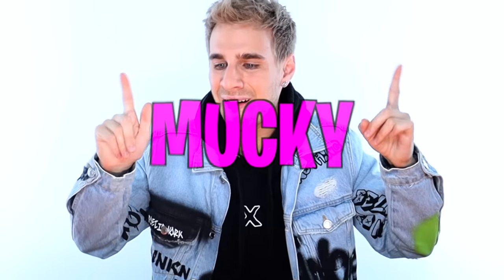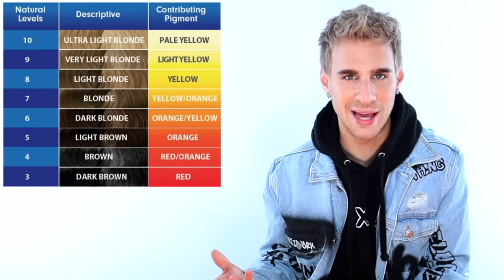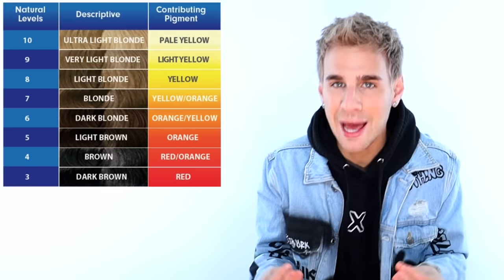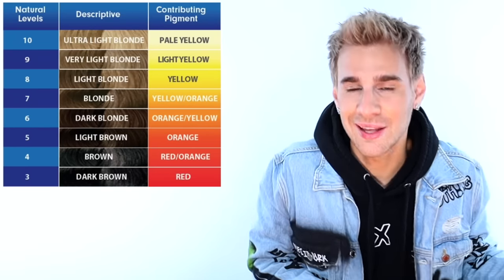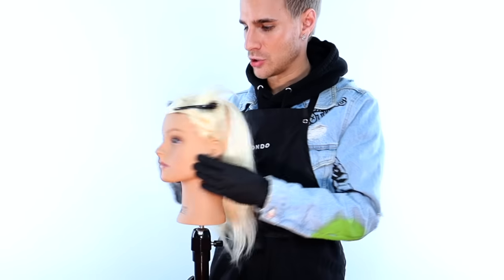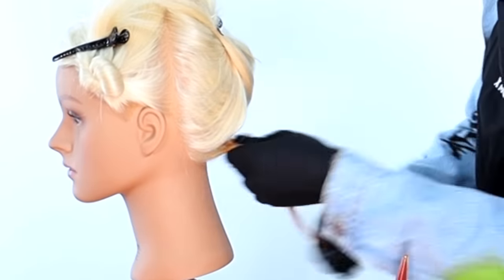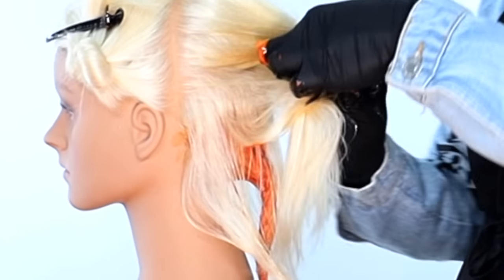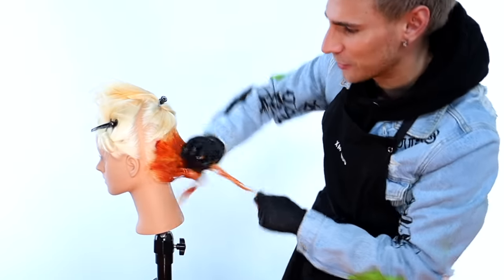The easiest way to do a color fill (blonde to brunette)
Hi Beautiful! Today we review the basics of how to fill hair so that you can properly bring yourself or someone else back to brunette from a light blonde color.